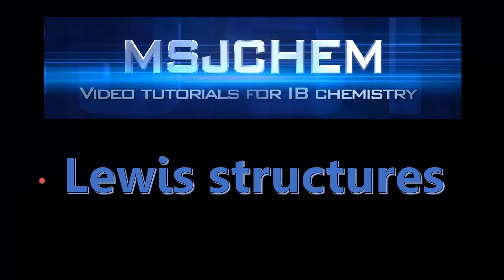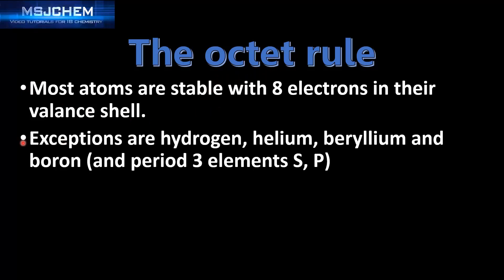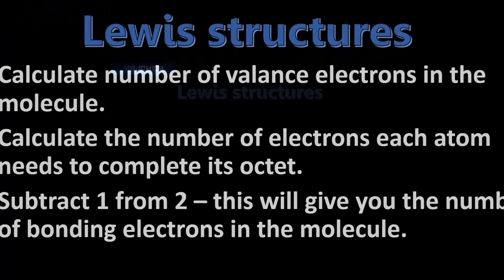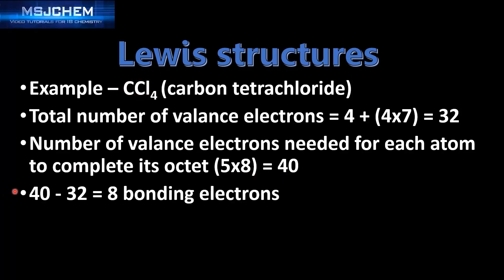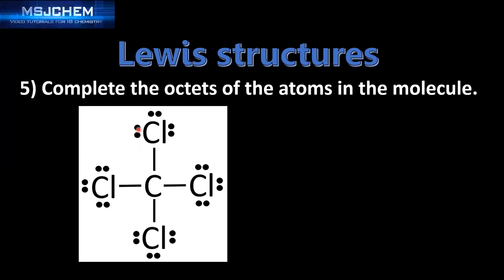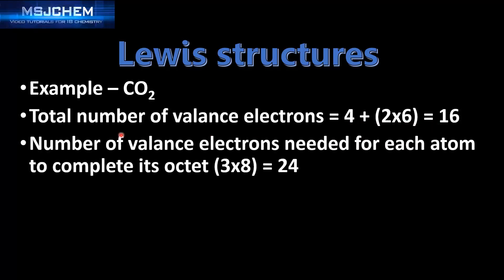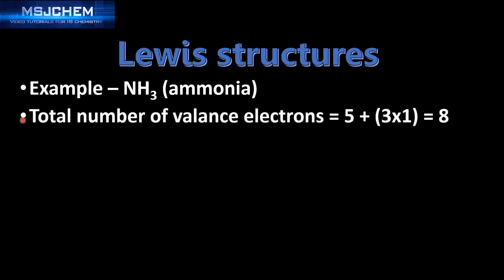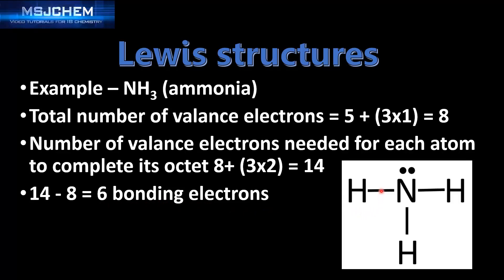4.3 Lewis structures (SL)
This video covers how to draw Lewis structures.